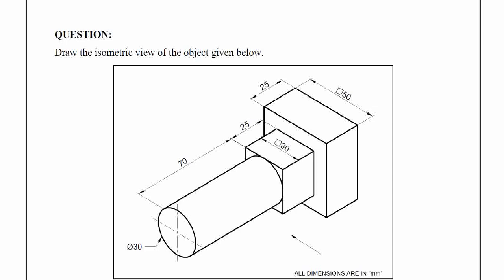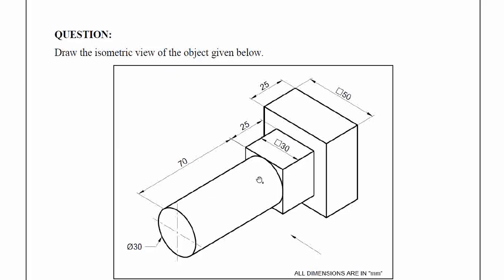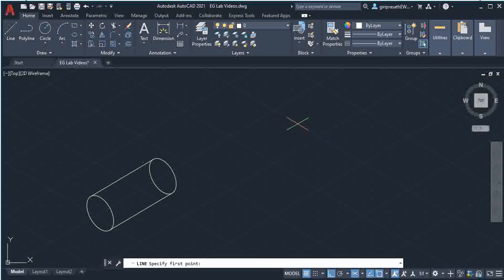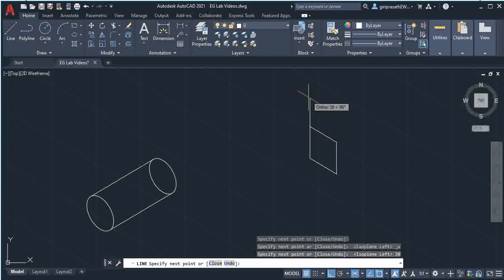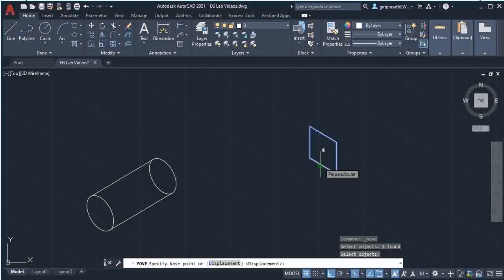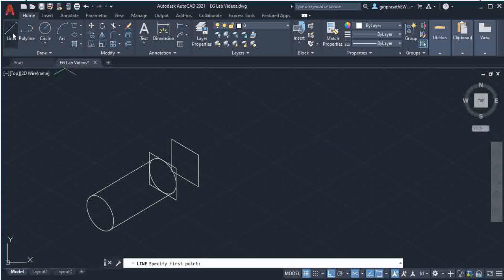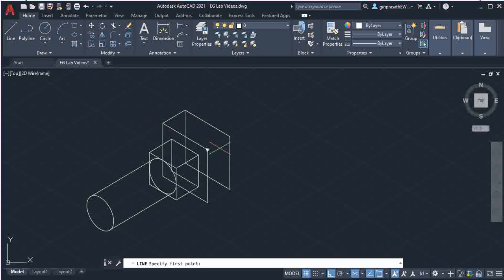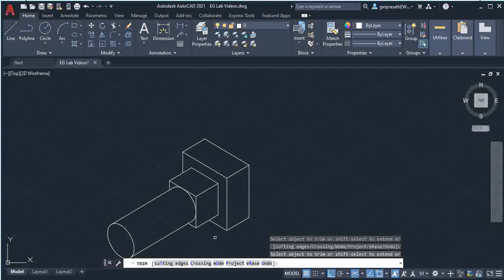EX.NO.9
Draw the isometric view of the object given below.